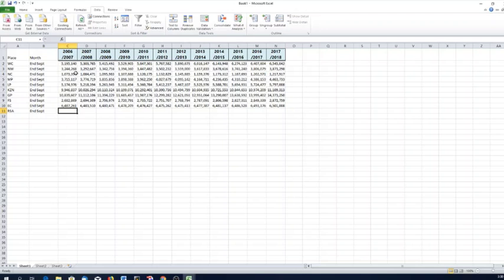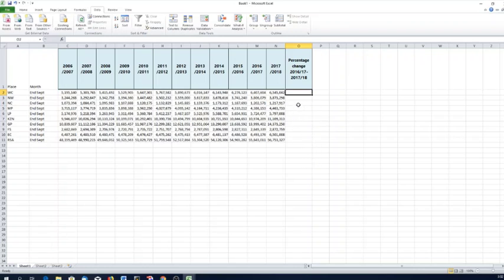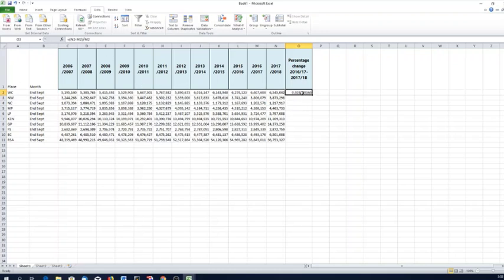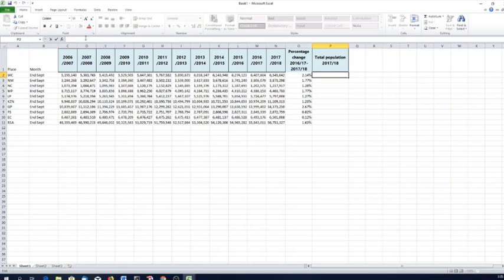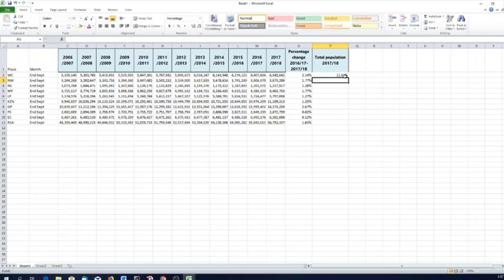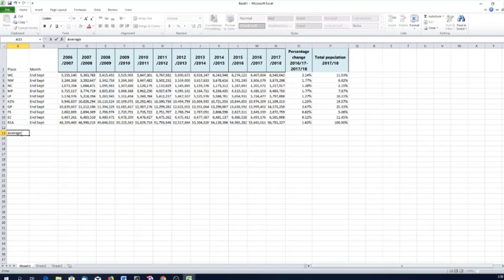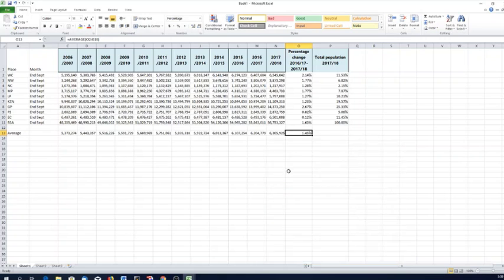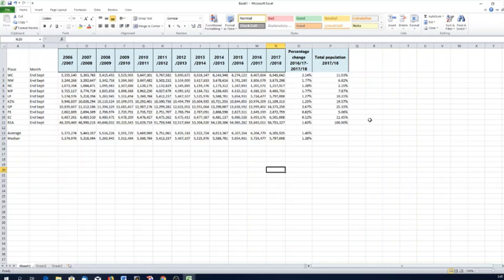Basic Excel tutorial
Excel, Google Sheets or any other open source spreadsheet programme all work in pretty much the same way.  For the sake of this tutorial we will be using Microsoft Excel. For this tutorial we are going to get some police data from the SAPS website.
You will learn:
What makes up a spreadsheet, cleaning data, sorting, adding multiple cells, percentage difference, percentage total and working out averages and medians.

Jonathan Erasmus is an award winning investigative journalist in South Africa. He has been published in various national newspapers, magazines and websites such as Noseweek, News24.com, the Mail and Guardian, City Press, Beeld, Rapport and others. These tutorials have been made to help journalists with their news gathering process and learn how to use new tools without being overwhelmed by technical knowhow.